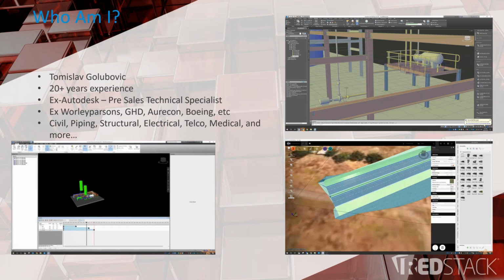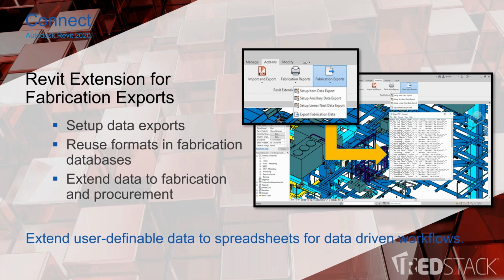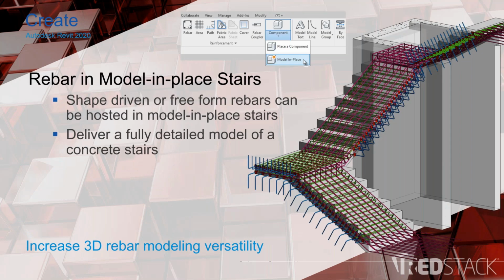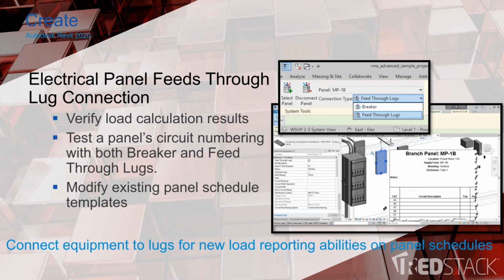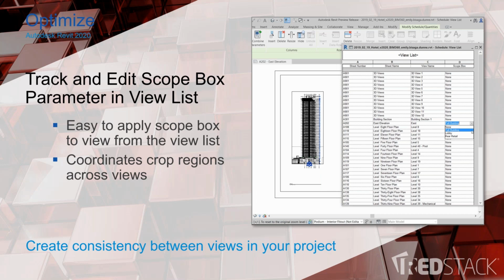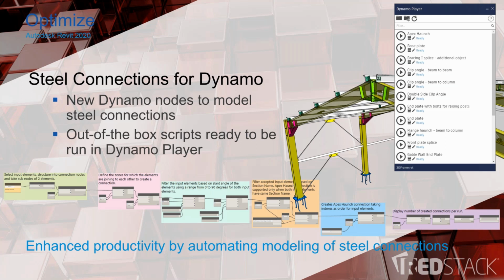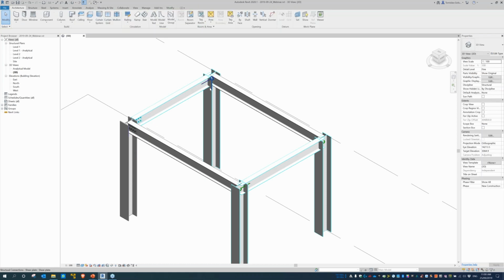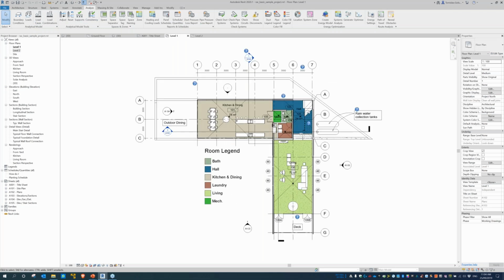Whats new in Revit 2020 (Webinar)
Find out What's new in Revit 2020 in this exclusive webinar.

Technical Consultant Tomislav Golubovic will demonstrate all the new features and updates to Revit 2020. If you’re looking to upgrade and not sure on what the new features may bring to the table, then join us as we discuss such things as PDF Underlay, Elliptical Walls, Improved Rebar, and Steel Connections to help with your day to day modelling in Revit and interoperability with other Autodesk products.

If you have a bit of a programming interest, we will also have a quick look at Dynamo for Revit and see how some Automation of your Revit project will help cut time and costs! If you’re using Revit for Architecture, Structure or MEP, then this webinar is a must for you.

Watch now!